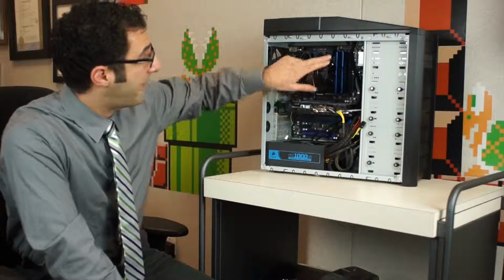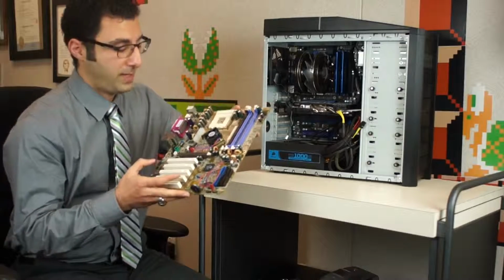Computer Hardware & Software Lesson Part 1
JIFUNZE KUTENGENEZA COMPUTER NYUMBANI